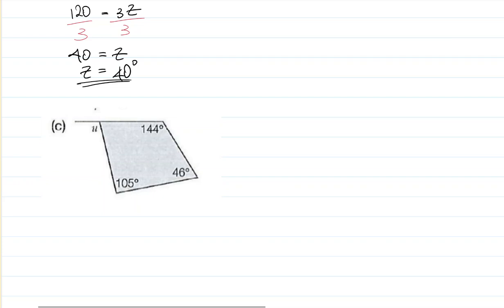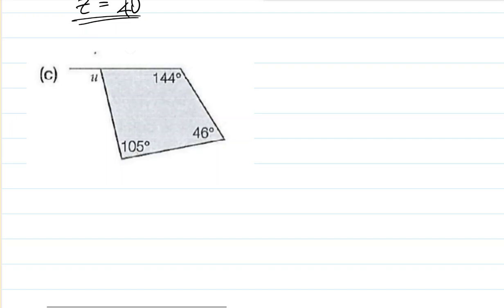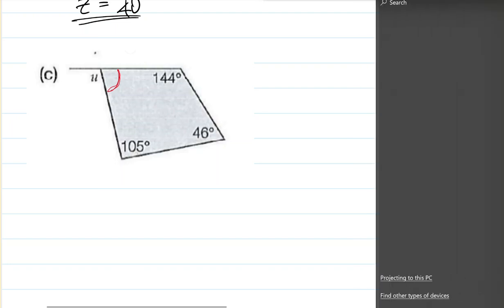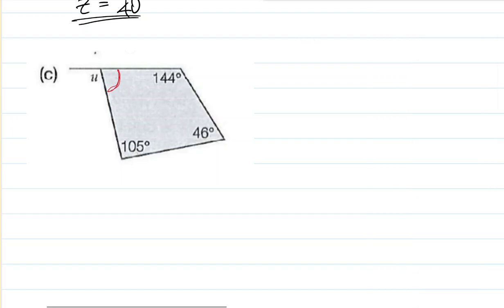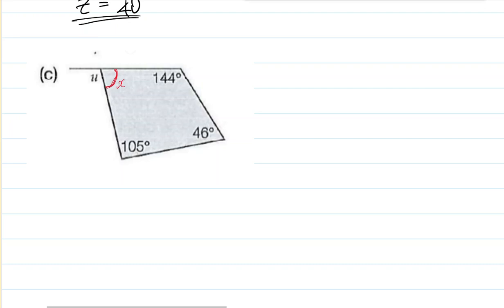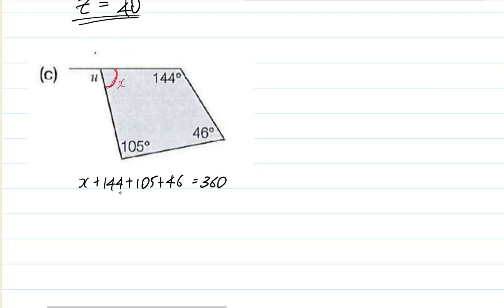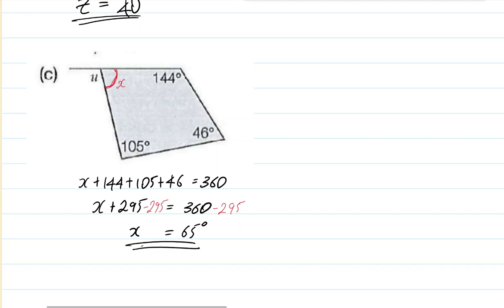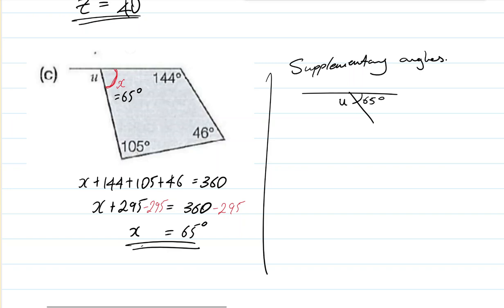Find the Value of the Variable (Quadrilateral)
Learning Goal: Students will use basic algebra to calculate the value of the variable for a special quadrilateral.